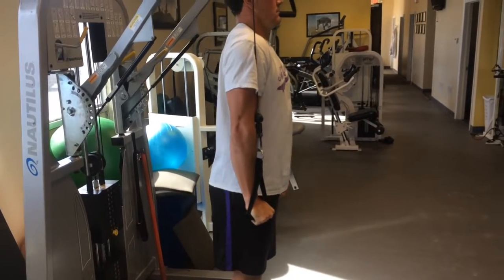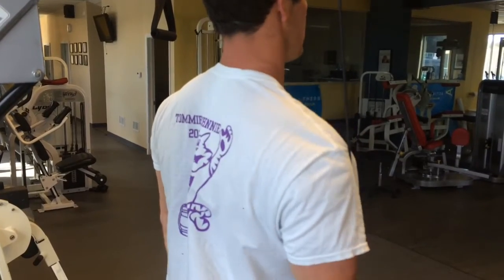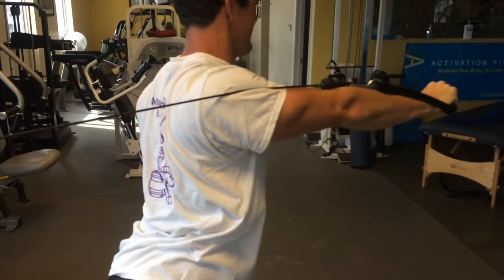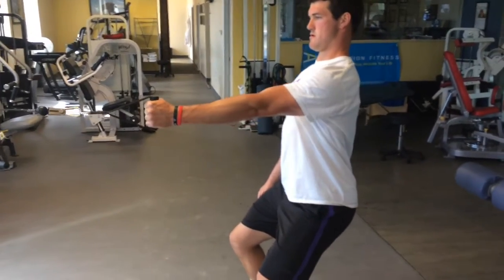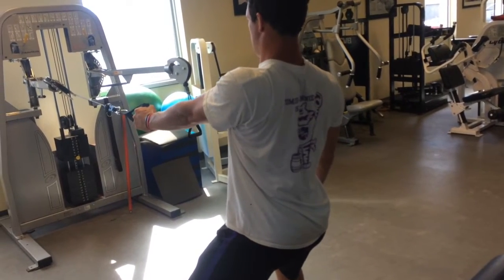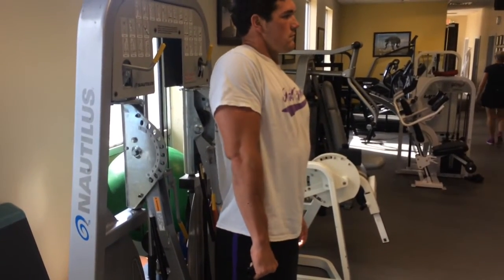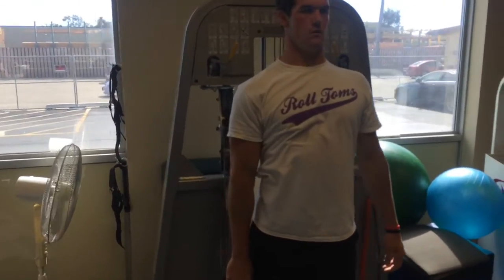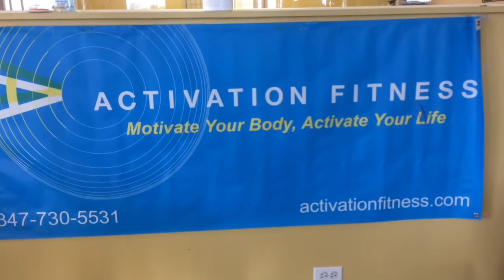Strengthening Scapula Motion